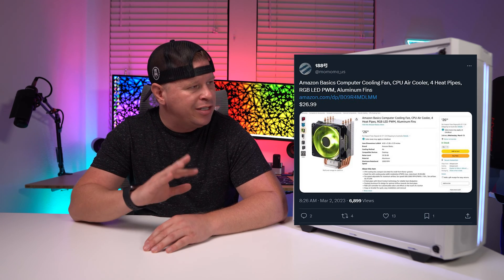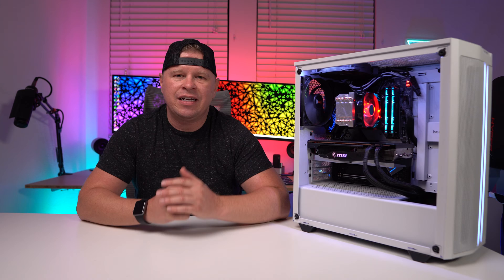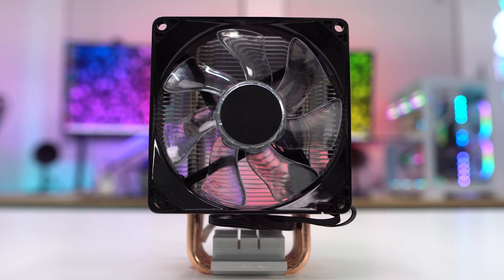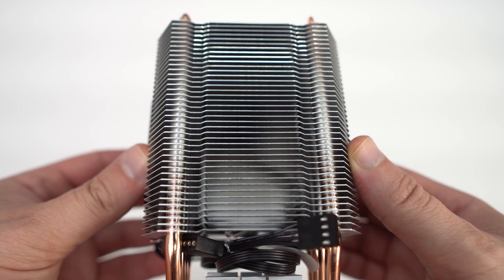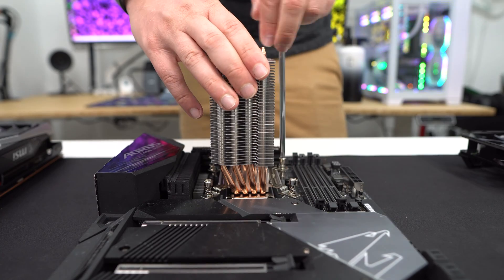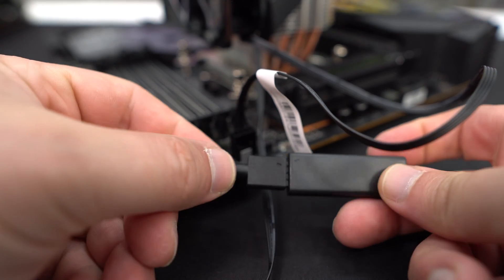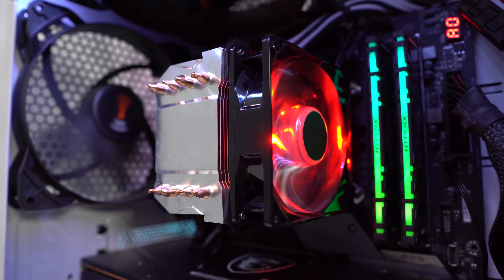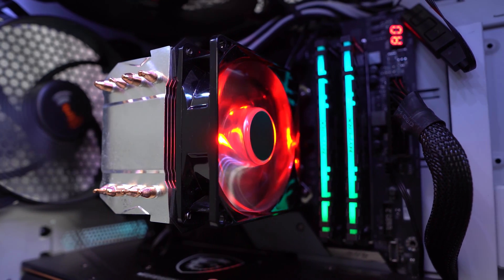So Amazon Made a CPU Cooler...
So Amazon actually made a CPU Cooler! Today we take a look at the Amazon Basics CPU Cooler!

Timestamps
00:00 Intro
00:21 Amazon Made a CPU Cooler?
01:20 What's in the box
01:36 Cooler Overview
03:08 Installation
04:12 RGB Lighting
05:19 Temperatures & Noise Levels
06:03 Final Thoughts